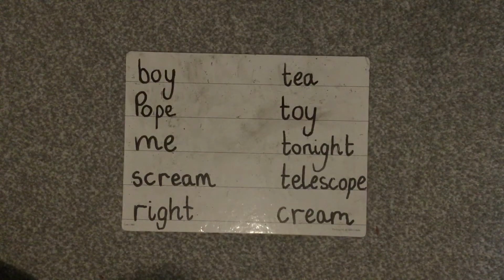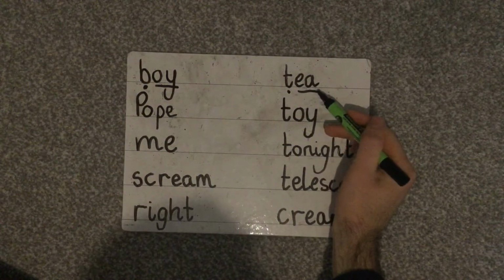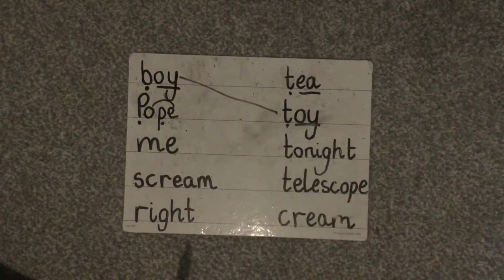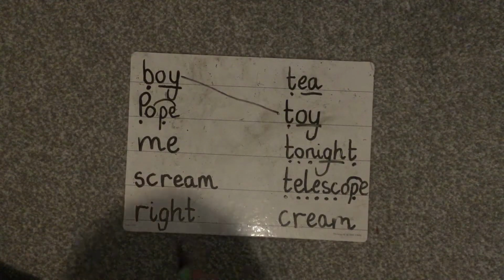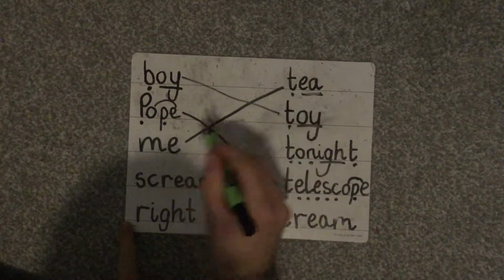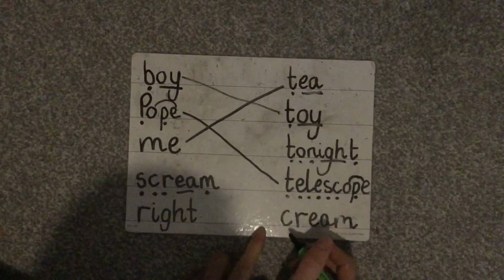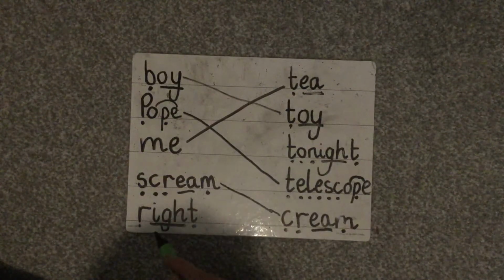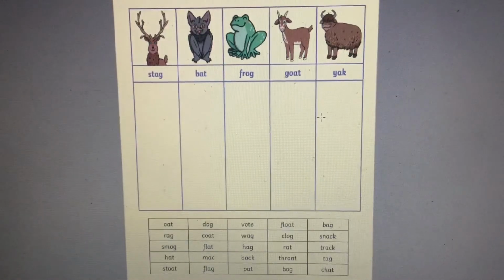27.01.21 - Shark in the Dark - Lesson 3 - Rhyming words